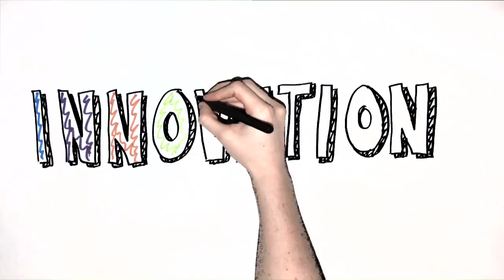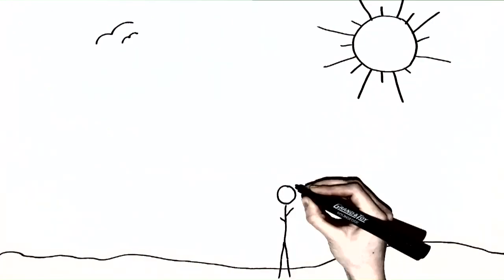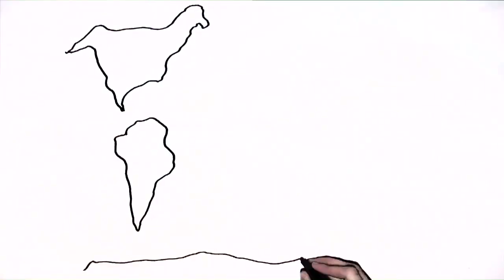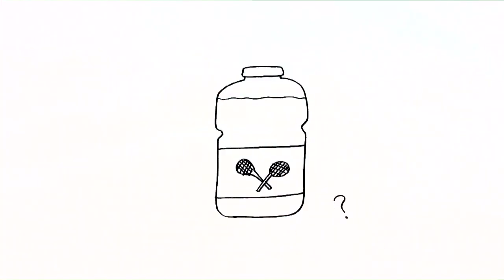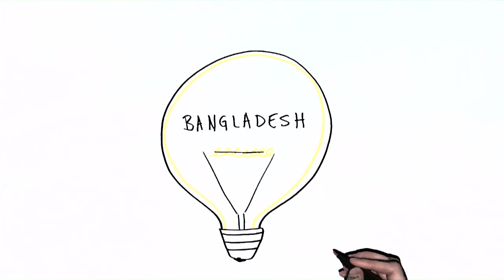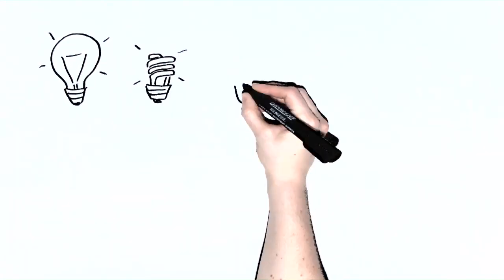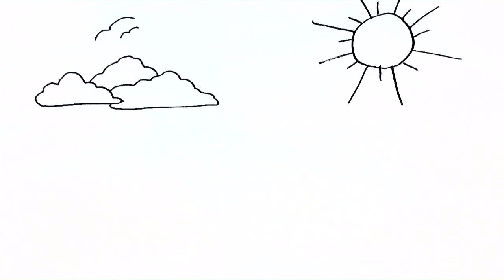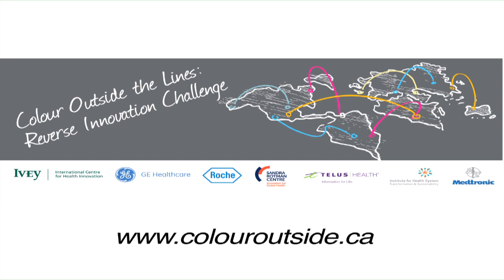Colour Outside the Lines Launch Video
Colour Outside the Lines is open for submissions until May 31. First place will receive $50,000, and second and third will each receive $25,000, to be used towards the development and application of their reverse innovation idea. The winners will be profiled at our Global Health Conference 2013.  Colour Outside the Lines is made possible by partnerships we developed with industry and not-for-profits who share our goal of accelerated innovation adoption in Canadian health systems (Sandra Rotman Centre, IHSTS, Roche, Medtronic, GE Healthcare, TELUS Health), while building innovation literacy and leadership capacity among future leaders in the health system.